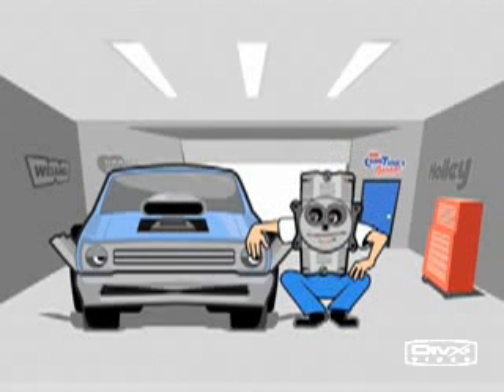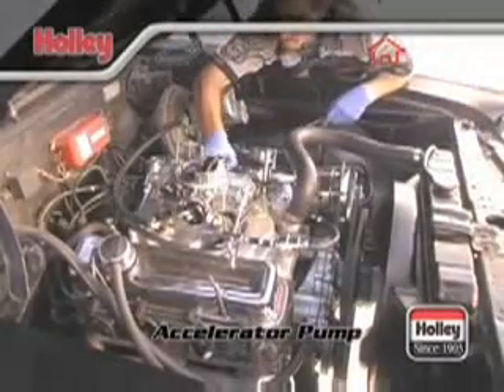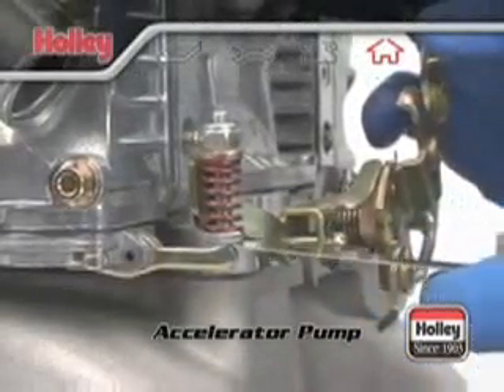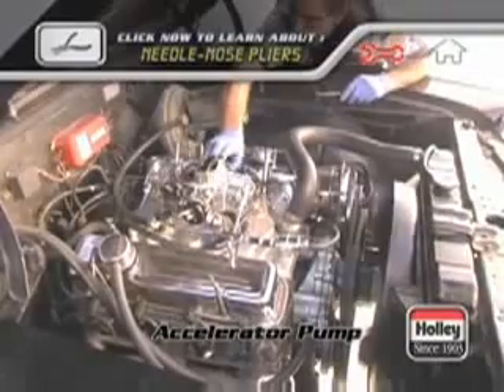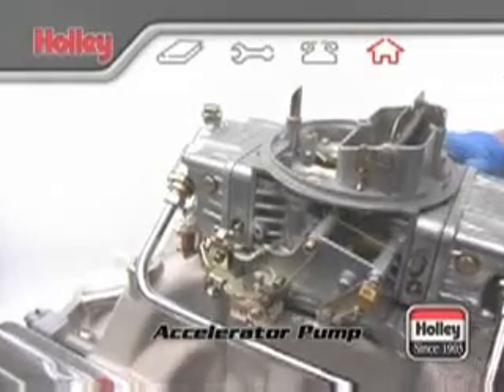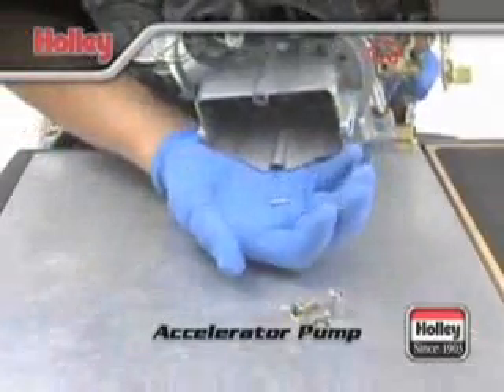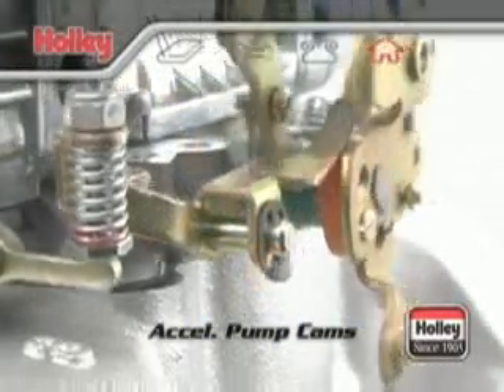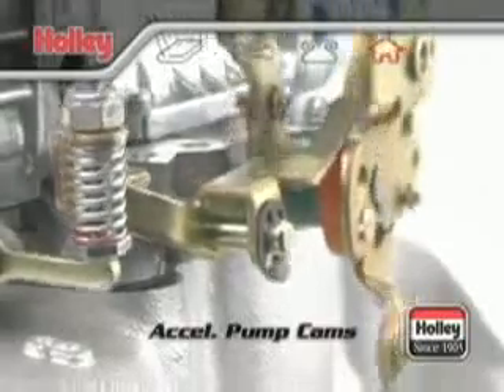Holley Carburetor Accelerator Pump Training Video